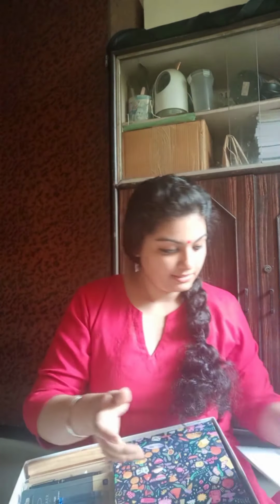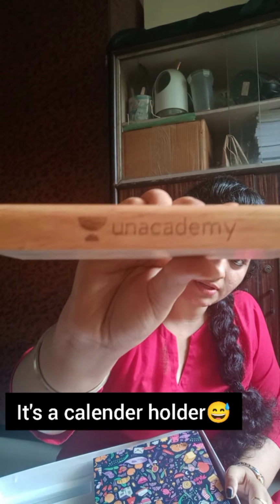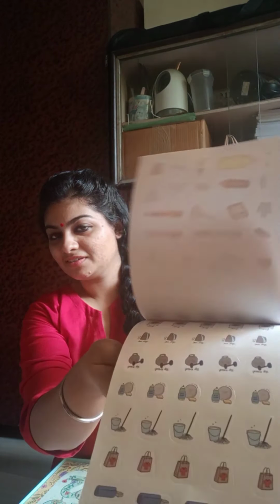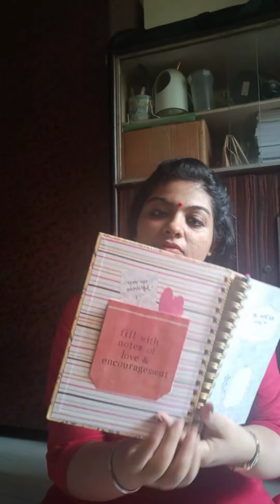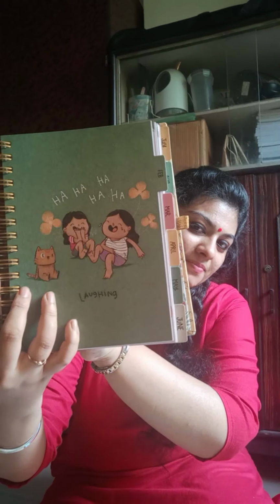Unboxing video of Unacademy New Year Gift | Bio with Sruthi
unacademyeducator unboxingvideo Unboxing video of Unacademy New Year Gift | Bio with Sruthi